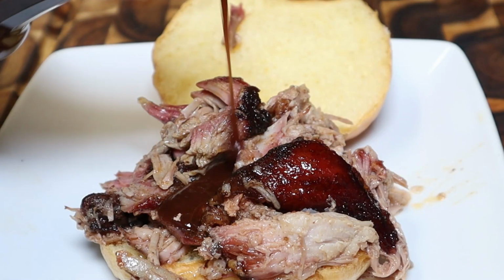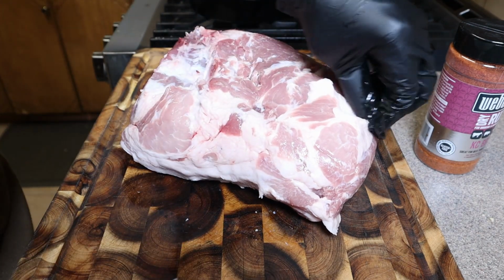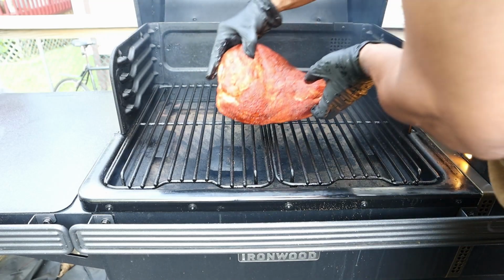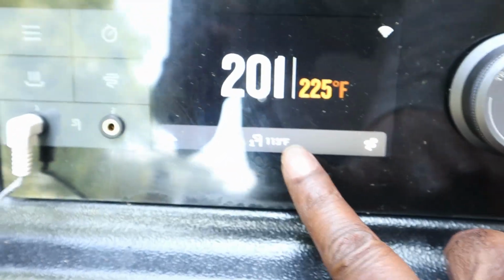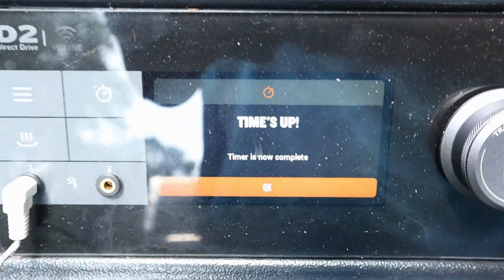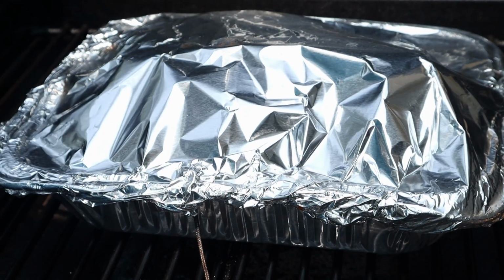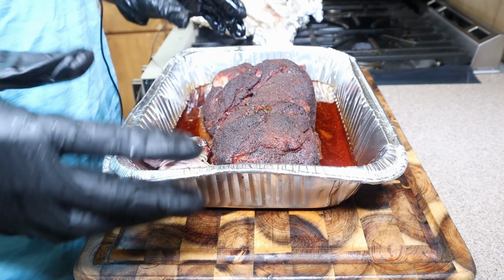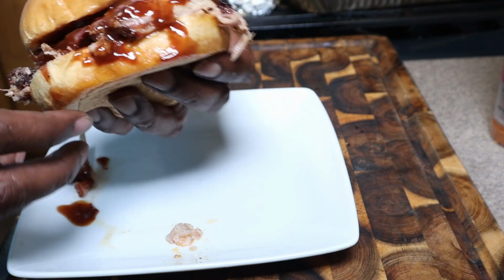Delicious Pulled Pork !!! Why Traeger Ironwood XL is the Ultimate Tool for Delicious Pulled Pork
Looking for the best way to cook delicious pulled pork? Look no further than the Traeger Ironwood XL! This smoker is perfect for anyone who wants to cook juicy, delicious pork from scratch.